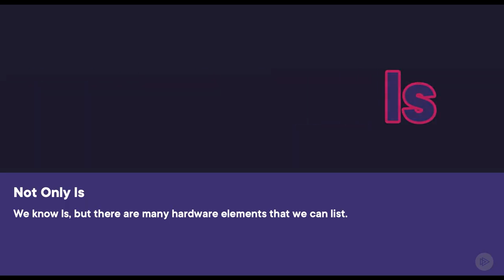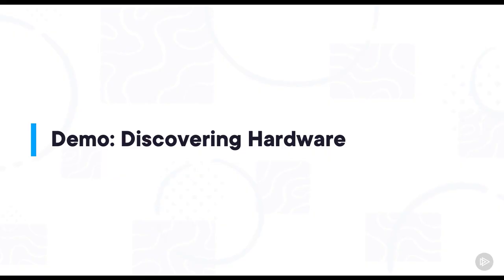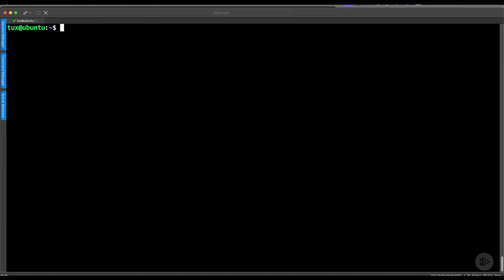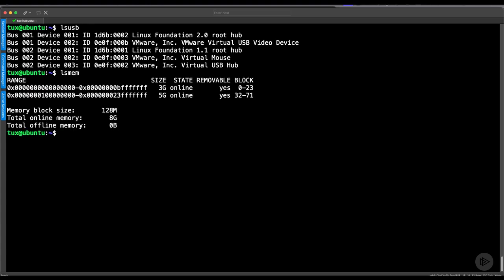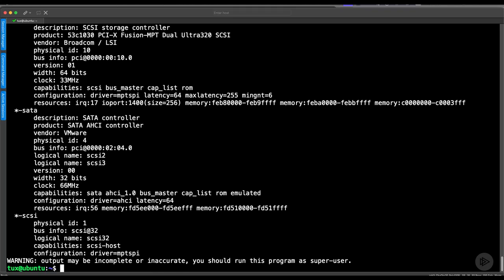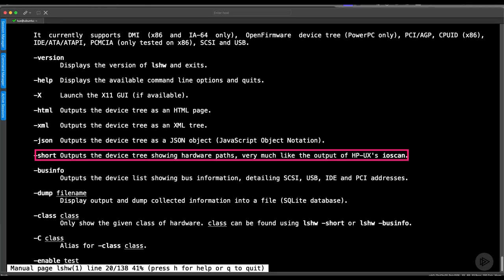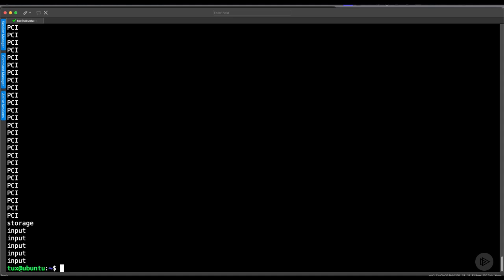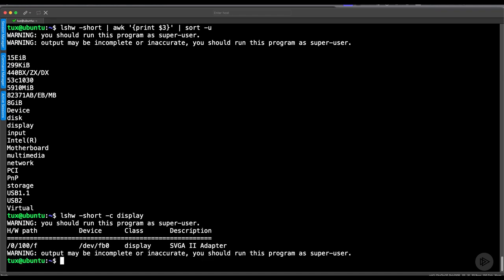10 The Many Faces of ls